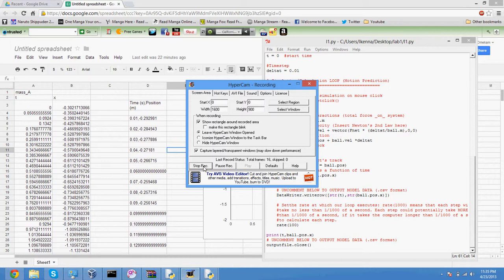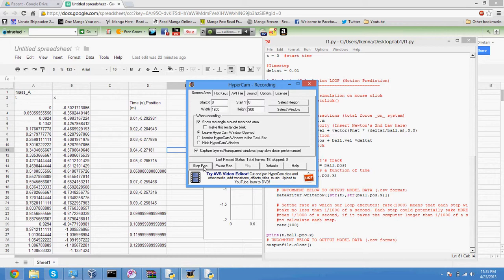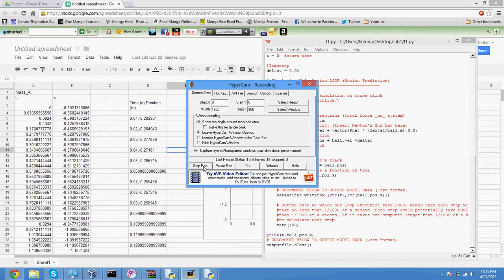Final Lab: Scribbler Robot... Constant speed?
Ikenna Omekam